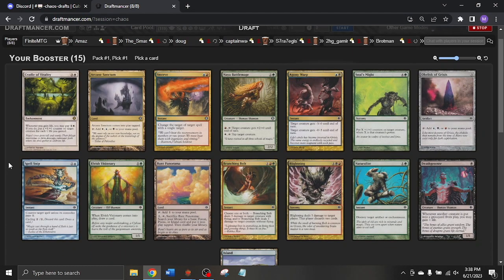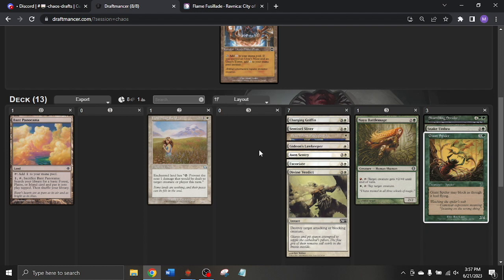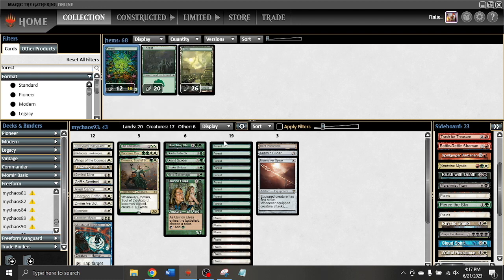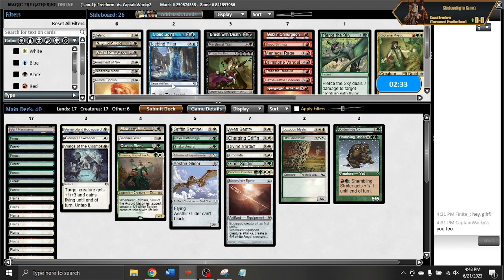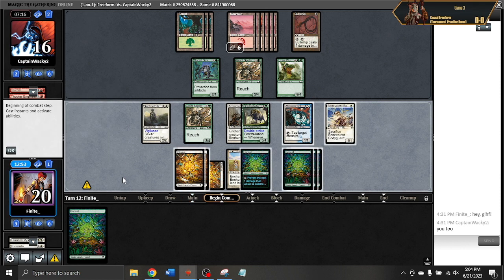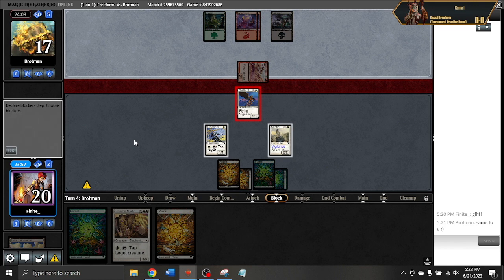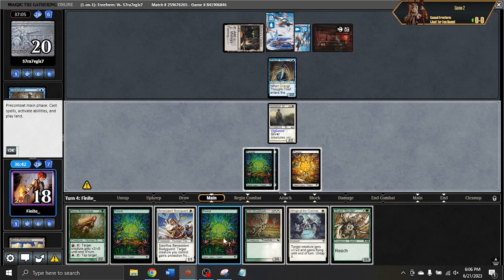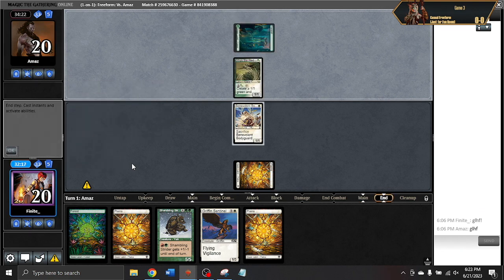A Troop of Tappers | Chaos Draft #56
It's been a while since I've uploaded, so I hope you enjoy this sweet chaos draft with *four* matches! I even attempted to separate rounds 3 and 4 (during which I was double queued, naturally :P ).
Draft: 0:00
Deckbuilding: 24:18
Round 1: 28:09
Round 2: 1:12:56
Bonus Round: 1:25:47
Round 3: 1:36:19